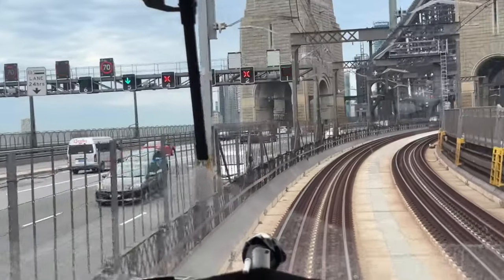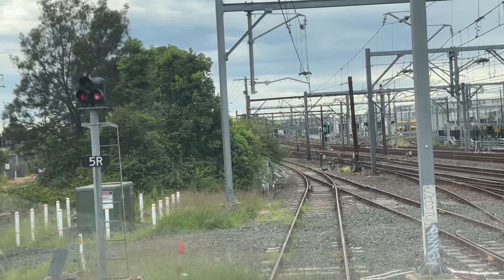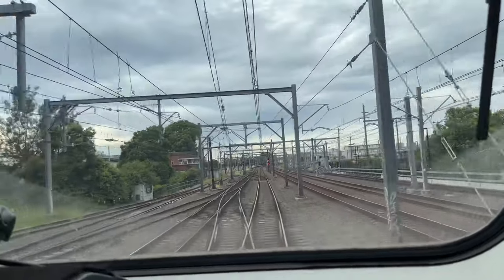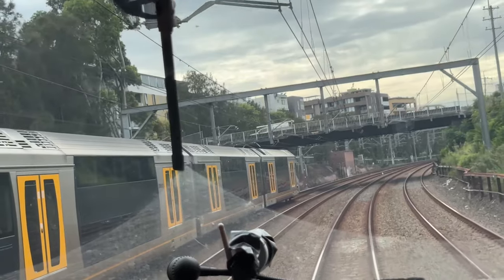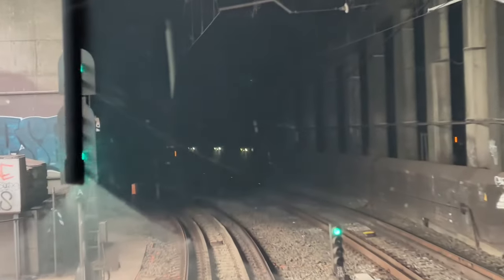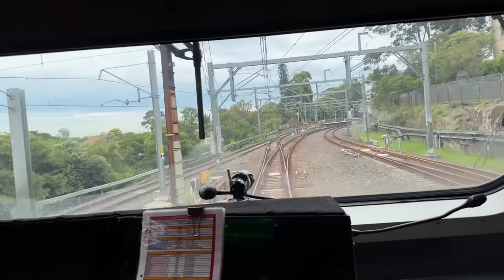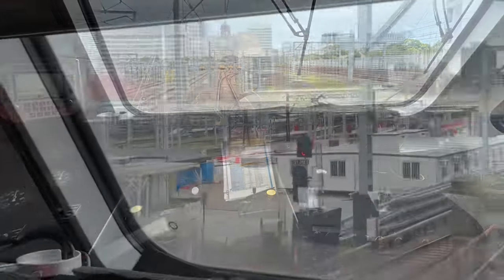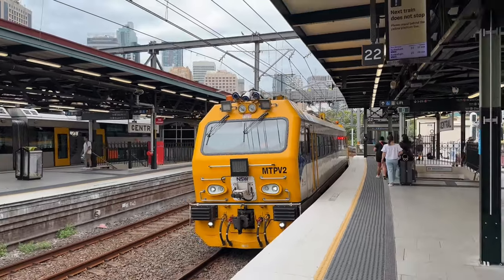I Rode On A Track Inspection Vehicle - The Train You’ve NEVER Been On Before!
In this video, I was invited to ride on a track inspection vehicle. These trains are formed of one carriage and operate over the entire Sydney Trains and NSW TrainLink in just 2 weeks! There are 2 vehicles and today we are riding on MTPV Set 02.

Chapters:
0:00 Introduction
0:22 What are track inspection vehicles?
0:45 Journey to Granville - Waking up at 6AM!
1:20 Boarding the special train & photos in the shed
1:53 Shunting around at Clyde/Granville
11:27 Journey to Central via Strathfield - Front Cab POV
22:32 Journey in the North Shore City Circle tunnels
27:00 Going over the Sydney Harbour Bridge!
29:20 Journey through North Sydney to the Waverton Shunt Neck
32:17 Return journey over the Harbour Bridge and through the city to Eveleigh Yards
32:40 Macdonaldtown Sidings/Eveleigh Maintenance Centre
33:00 NIF D Set in Central Terminal
33:13 Journey through the City Circle via Circular Quay
36:40 St James Ghost Tunnels!
37:24 Rest of the journey to Central
39:01 End of the journey - getting off the train
40:09 Outro

Copyright - TsetsTransport - 2024